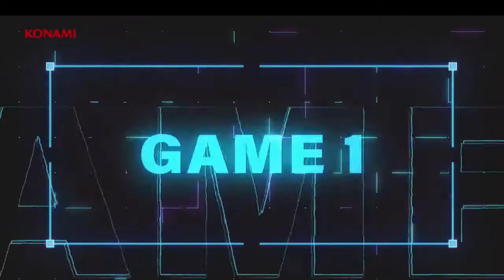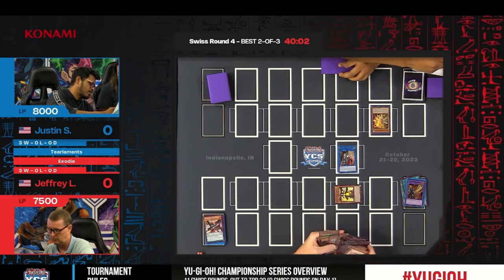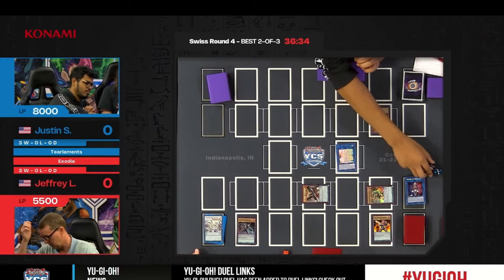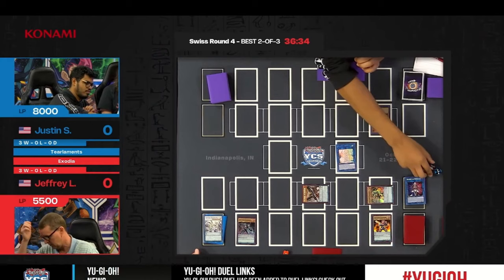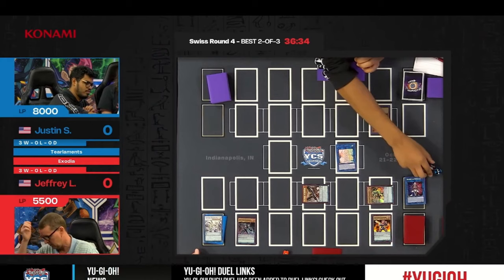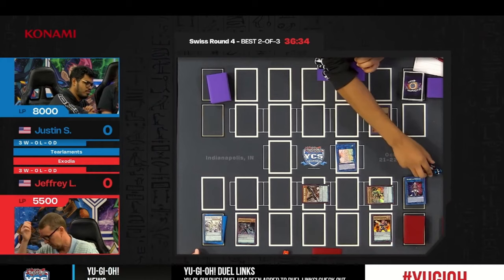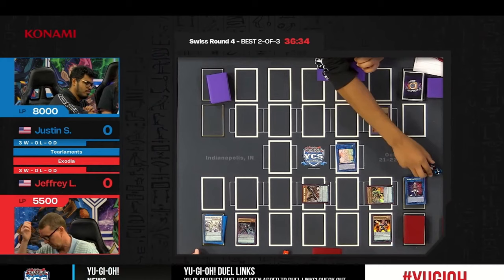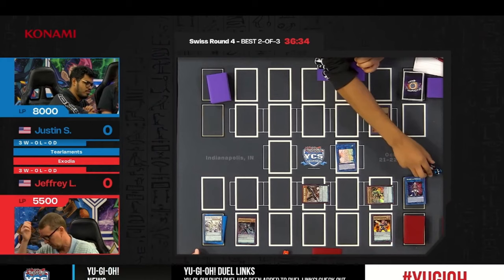YuGiOh! Exodia (Jeffrey L.) VS Tearlaments (Justin S.) REPLAY | YCS Indianapolis Round 4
Replay of the feature Match of round 4 from the YCS Indianapolis 2023

Have fun.